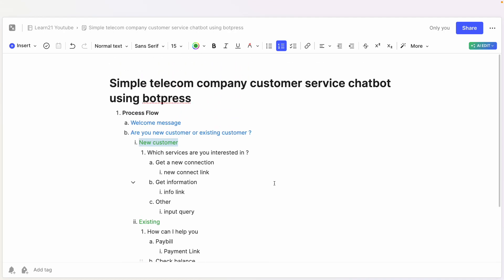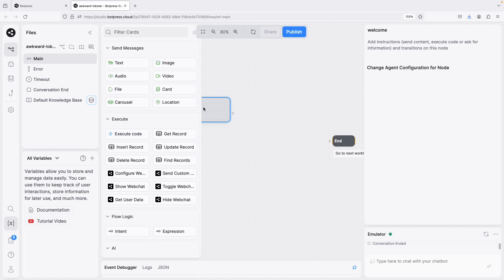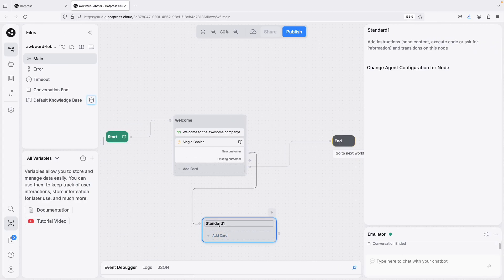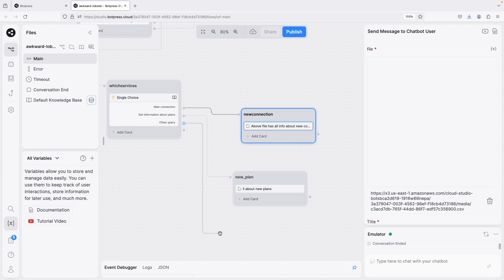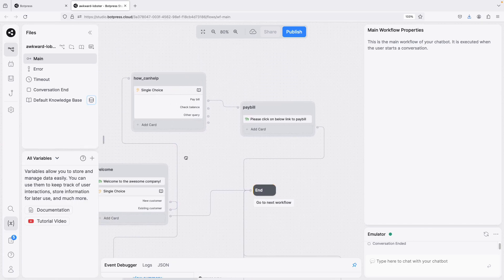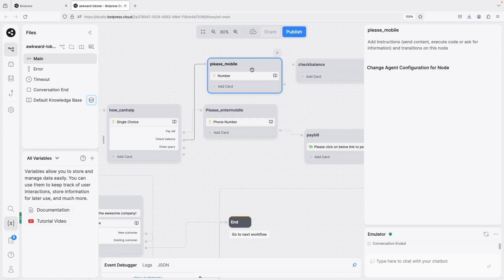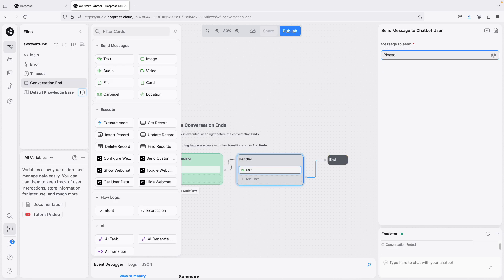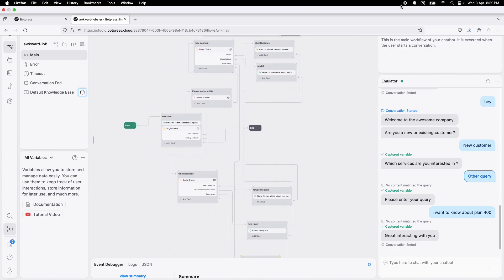Botpress beginner Tutorial | Create a basic customer service chatbot for telecom company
Chatbot Flow
1. Process Flow
 1. Welcome message
 2. Are you new customer or existing customer ?
  1. New customer
   1. Which services are you interested in ?
    1. Get a new connection
     1. new connect link
    2. Get information
     1. info link
    3. Other
     1. input query
  2. Existing
   1. How can I help you
    1. Paybill
     1. Payment Link
    2. Check balance
     1. Reply with balance
    3. See plans
     1. Plans link
    4. Other
     1. Input query
 3. Thanks